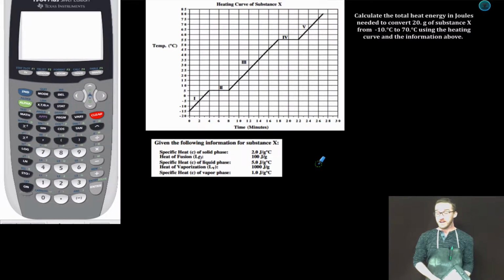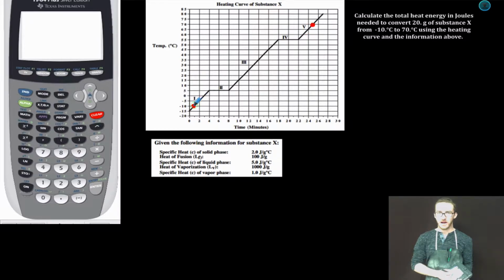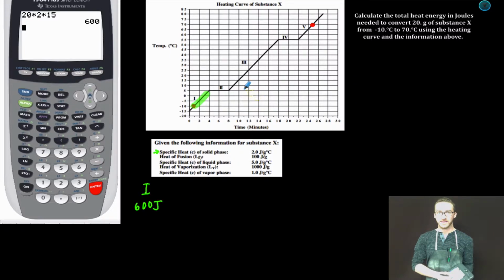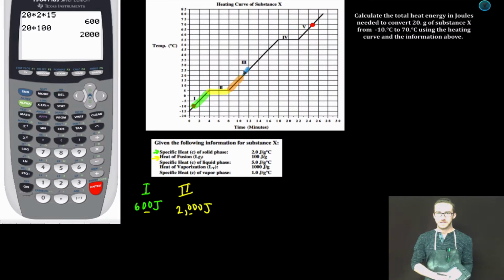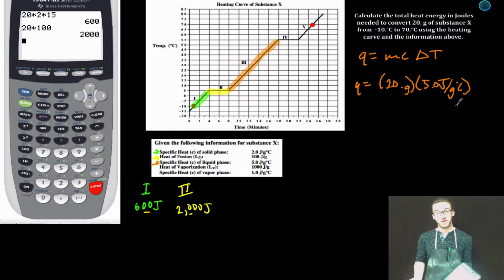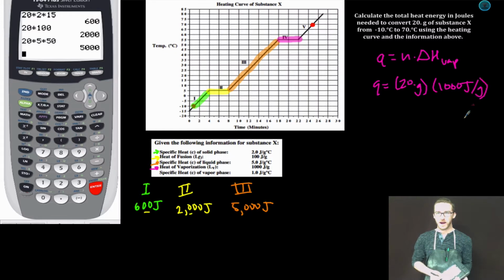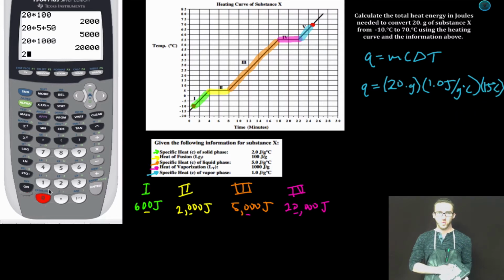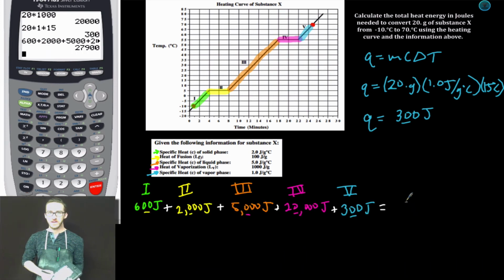Heating and Cooling Curves Guided Practice #3